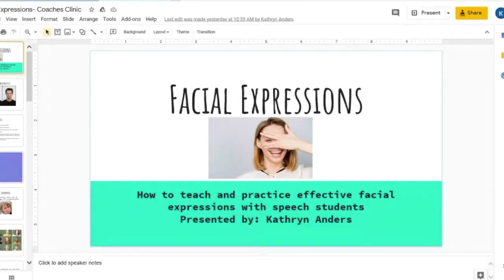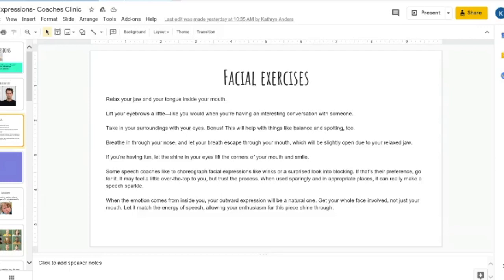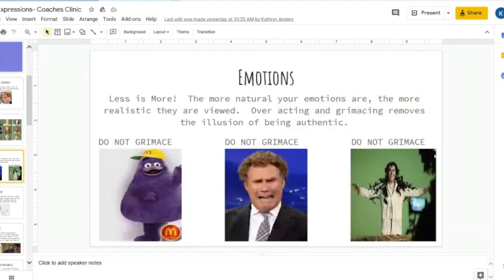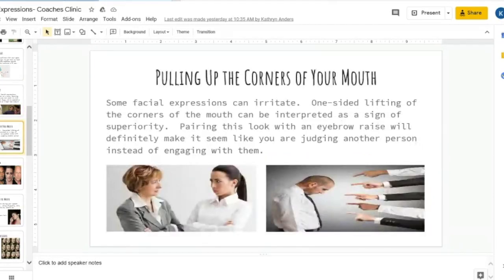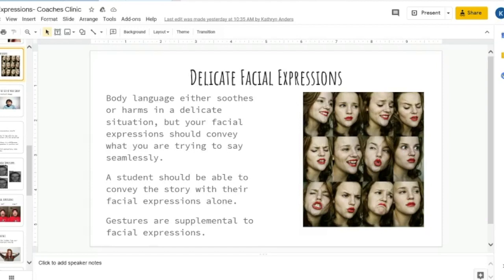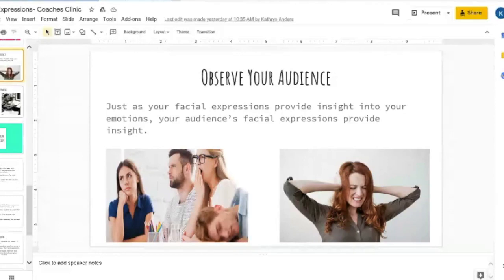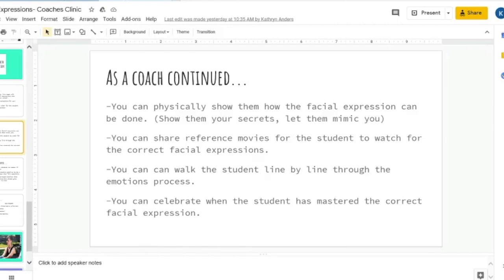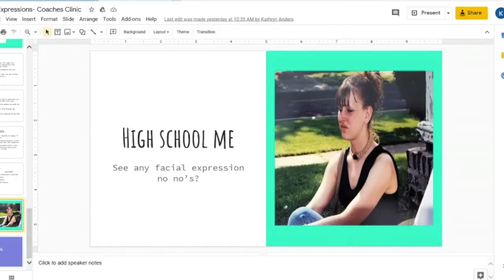IHSFA Coaches Conference 2020 - Facial Expressions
Presenter: Kathryn Anders